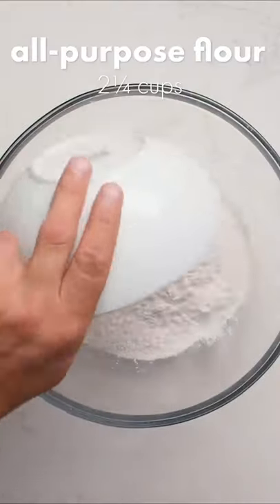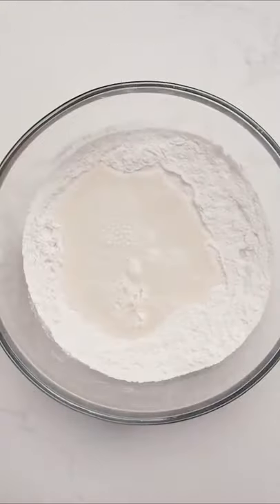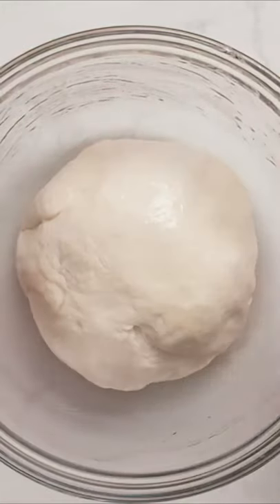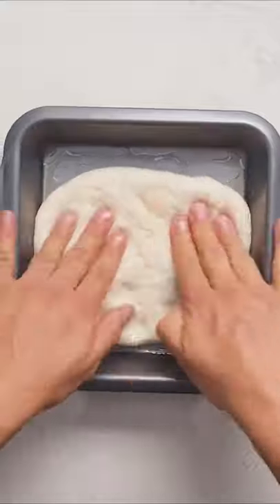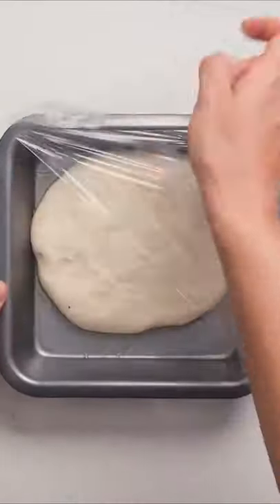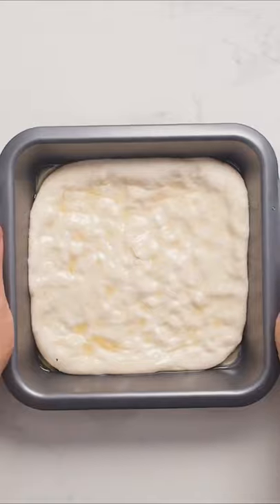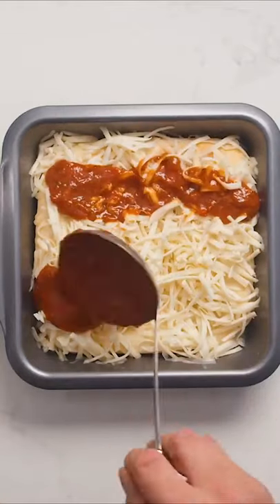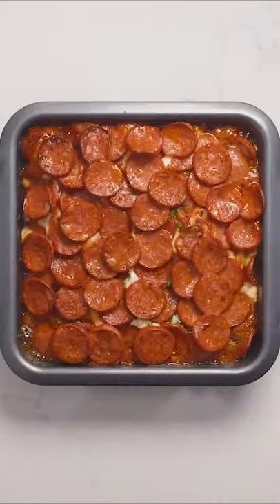Detroit-Style Pepperoni Pizza - Steep By Steep